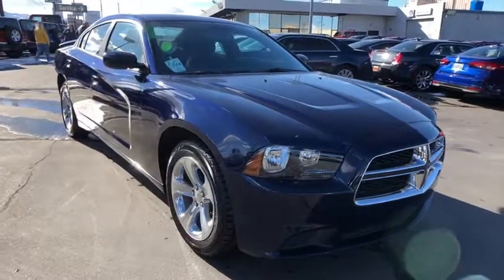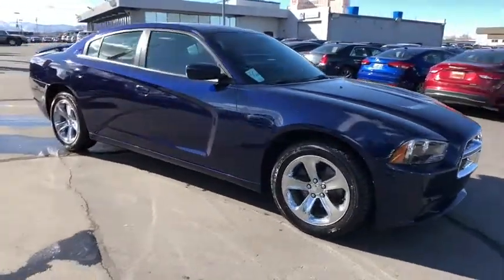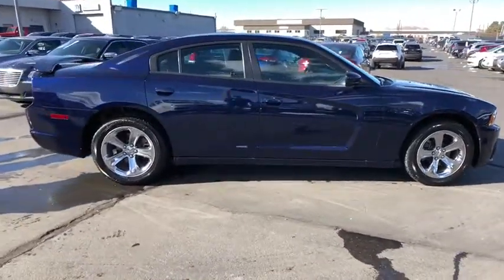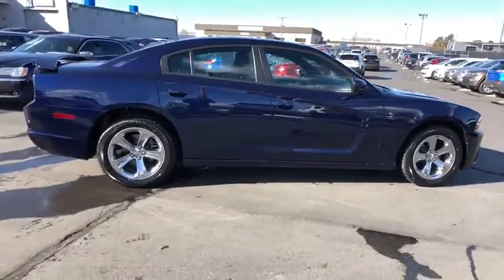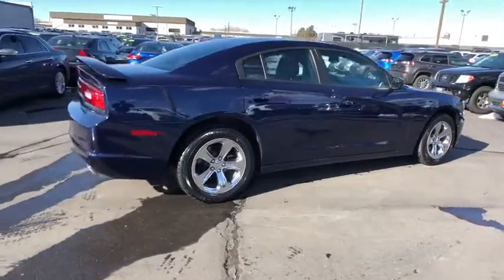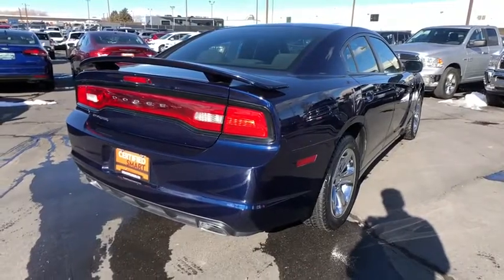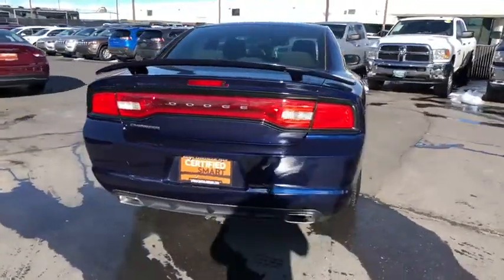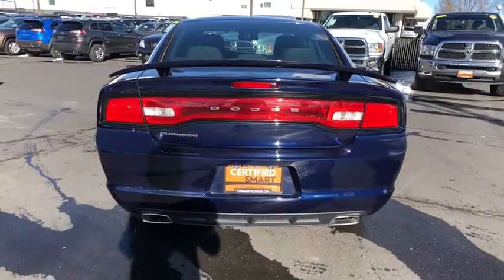2014 DODGE CHARGER Reno, Carson City, Northern Nevada, Sacramento, Elko, NV EH334557C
BLUE USED 2014 DODGE CHARGER available in Reno, Nevada at Lithia Chrysler Jeep of Reno. Servicing the Carson City, Northern Nevada, Sacramento, Elko, NV area.
2014 DODGE CHARGER 4DR SDN SE RWD - Stock#: EH334557C - VIN#: 2C3CDXBG2EH334557

SE trim. CARFAX 1-Owner, GREAT MILES 27,247! CD Player, iPod/MP3 Input, Dual Zone A/C, Keyless Start, SPORT APPEARANCE GROUP, CONNECTIVITY GROUP, ENGINE: 3.6L V6 24V VVT, TRANSMISSION: 5-SPEED AUTOMATIC (W5A5... CLICK ME!br /br /KEY FEATURES INCLUDEbr /iPod/MP3 Input, CD Player, Keyless Start, Dual Zone A/C MP3 Player, Remote Trunk Release, Keyless Entry, Steering Wheel Controls, Child Safety Locks. br /br /OPTION PACKAGESbr /SPORT APPEARANCE GROUP Rear Bodycolor Spoiler, Wheels: 18 x 7.5 Aluminum Chrome Clad, Tires: P235/55R18 BSW AS Performance, Rear Stabilizer Bar, Compact Spare Tire, CONNECTIVITY GROUP Leather Wrapped Steering Wheel, Uconnect Voice Command w/Bluetooth, Rear View Auto Dim Mirror w/Microphone, Bluetooth Streaming Audio, Leather Wrapped Shift Knob, ENGINE: 3.6L V6 24V VVT Flex fuel vehicle (STD), TRANSMISSION: 5-SPEED AUTOMATIC (W5A580) (STD). br /br /EXPERTS ARE SAYINGbr /The Charger's well-tuned suspension ensures that most impacts barely register in the cabin. -Edmunds.com. br /br /MORE ABOUT USbr /At Lithia Chrysler Jeep of Reno our first and foremost goal is to make your car-buying and ownership experience better than any other you've had near Carson City, Auburn CA, Sparks and beyond. And prepare to have your expectations exceeded. br /br /Price does not include $449 Dealer Doc fee, taxes, and license fees. Price contains all applicable dealer incentives and non-limited factory rebates. You may qualify for additional rebates; see dealer for details.br / Some of our Pre-Owned vehicles may be subject to unrepaired safety recalls. Check for a vehicle's unrepaired recalls by VIN at